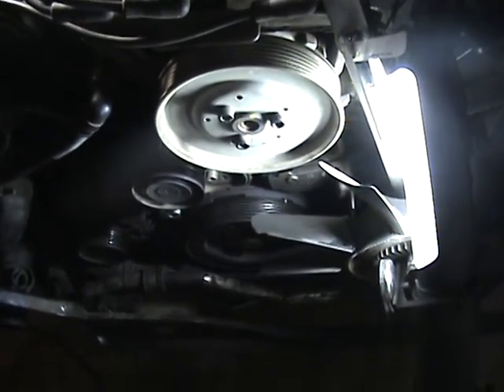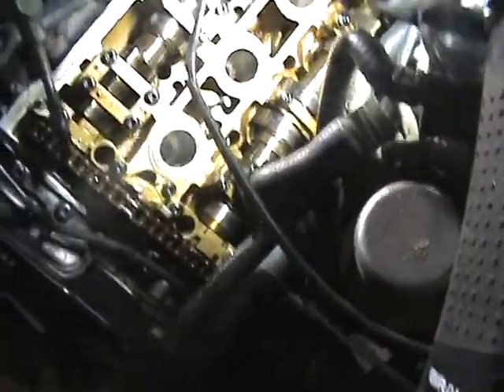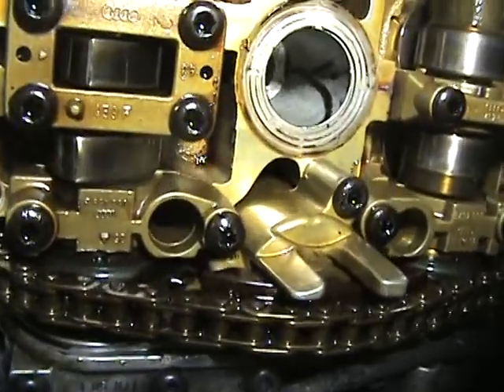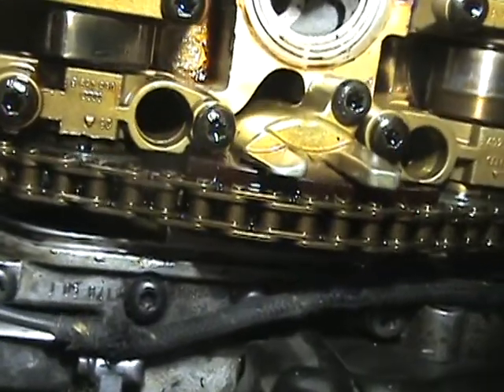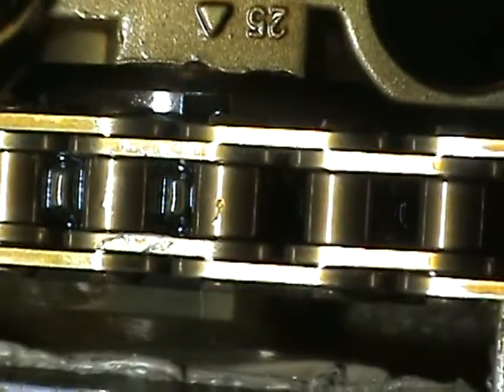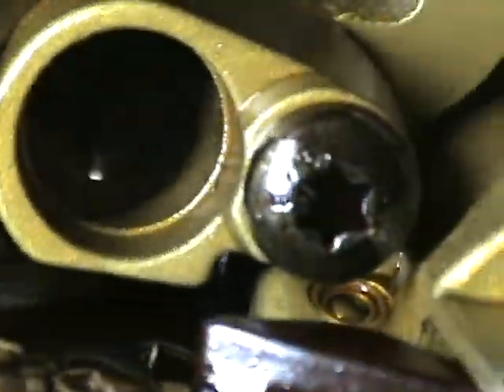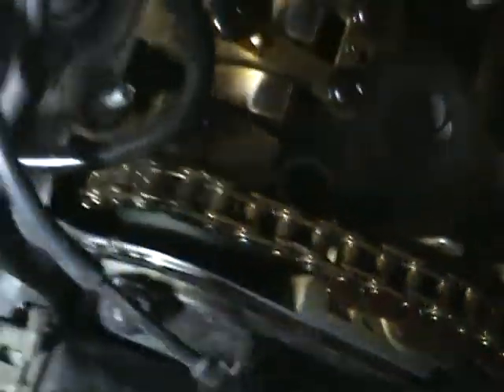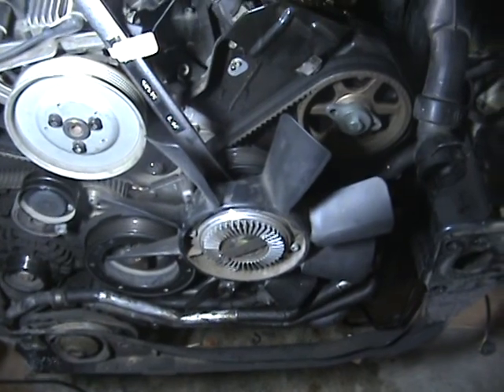Finding Top Dead Center VW Passat 2001 v6 2.8. Volkswagen b5.5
Here we dial in the top dead center for changing the head gasket on a VW Passat b5.5.  You should make sure both cylinder banks and the bell housing have the slot lined up.  Then you put the timing bar on to secure everything at tope dead center.  Yes, I also explain in video about how you need piston #3 at top dead center also.  The balloon trick will show you when it is on compression stroke.  Most cars you want the piston #1 at top dead center but on this car you need piston #3 at top dead center on compression stroke.